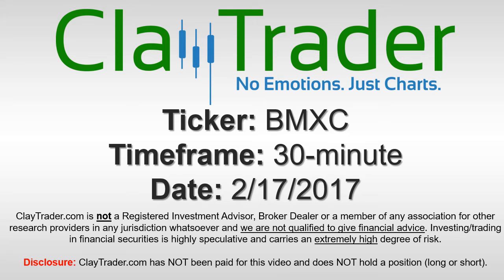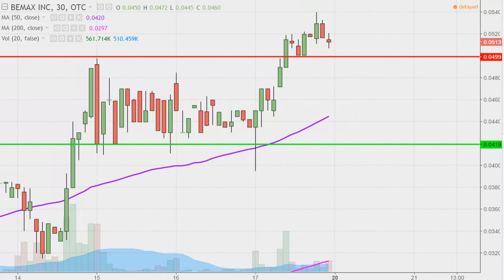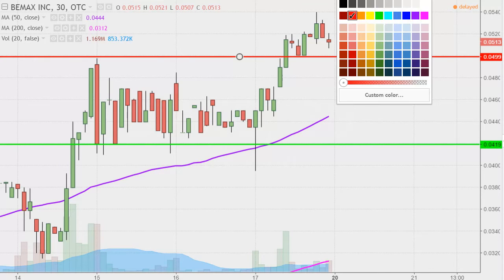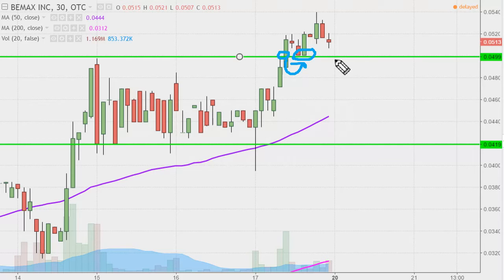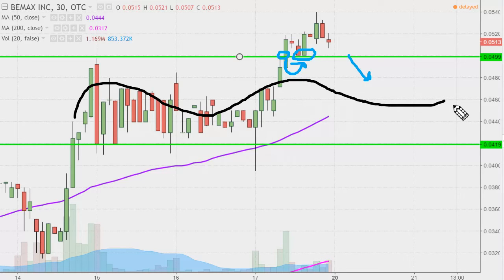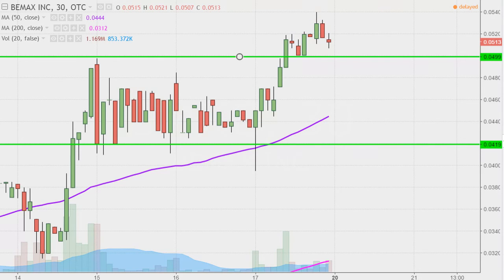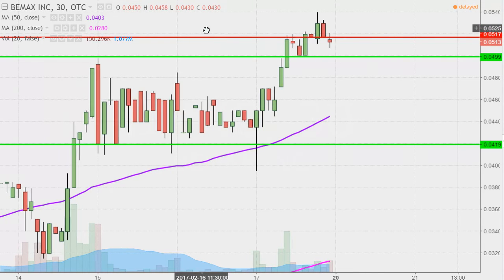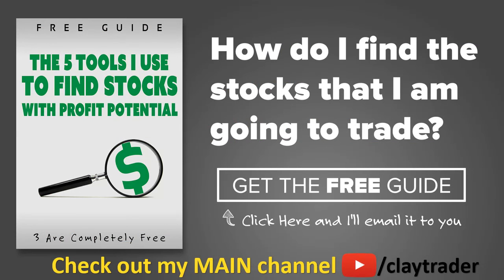Bemax - BMXC Stock Chart Technical Analysis for 02-17-17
Learn how to read stock charts and identify technical patterns as ClayTrader does a quick stock chart review on Bemax (BMXC).